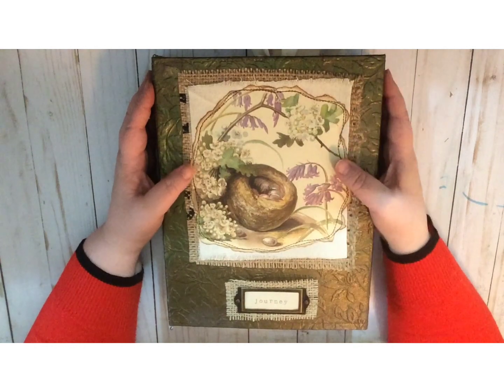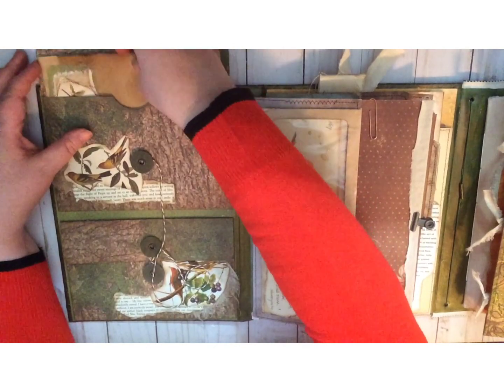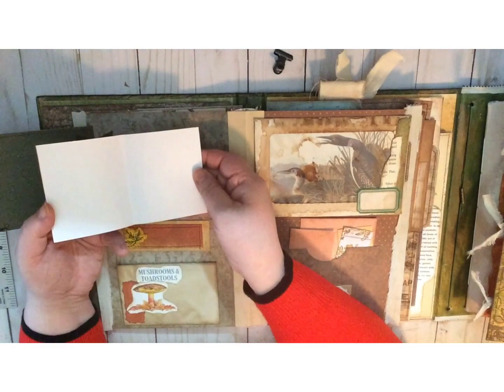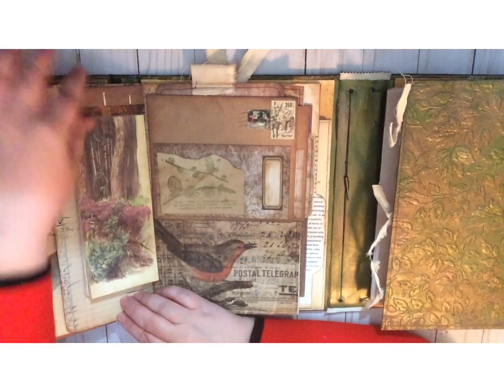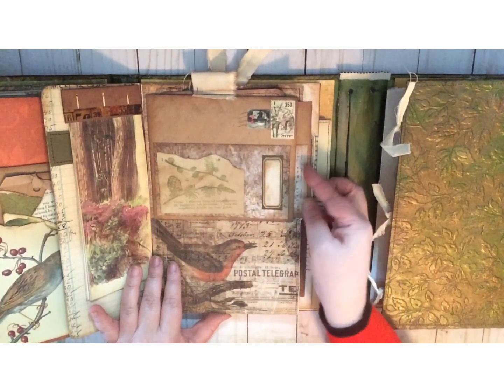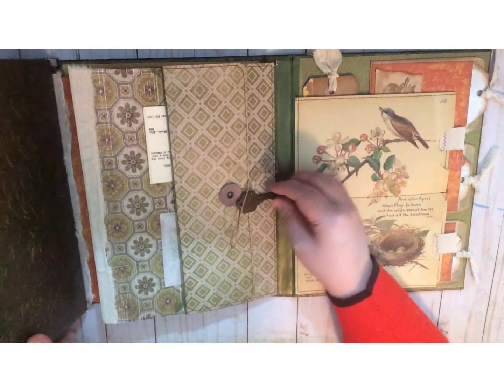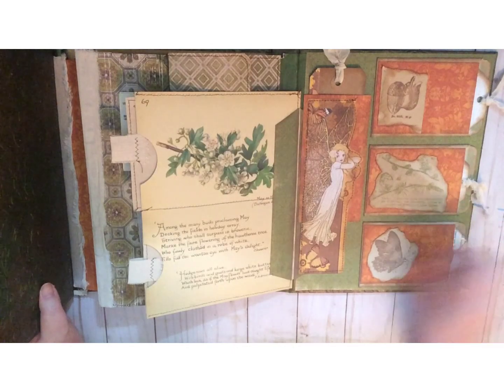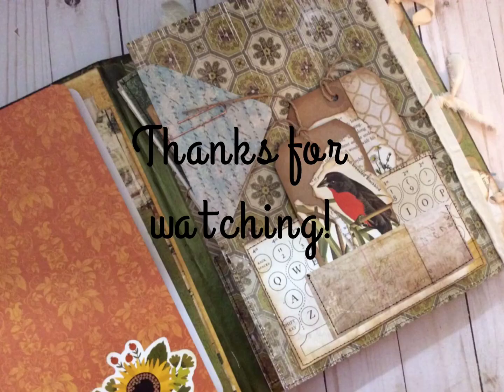1000th Subscriber Give Away!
To celebrate the milestone of our 1000th susciber, we’re giving away a lap book filled to bursting with goodies! We are so appreciative of your support.

To find us: